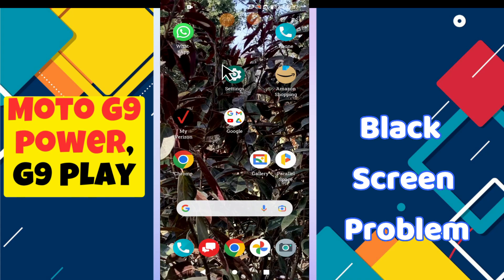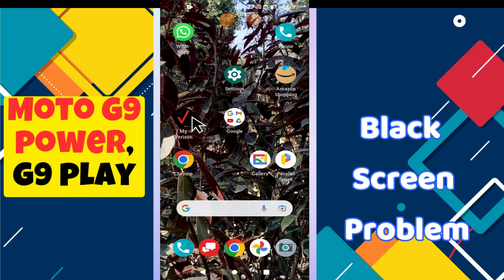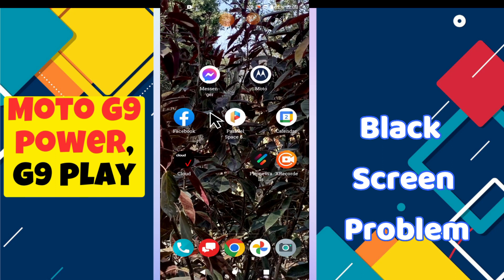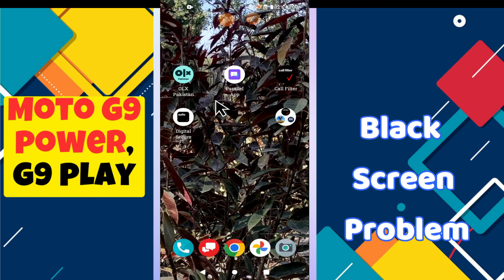Black Screen Problem || Black screen not working problem Moto G9 Power, G9 Play